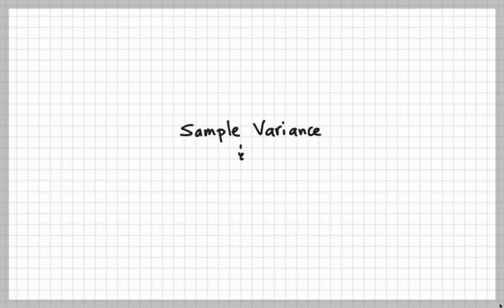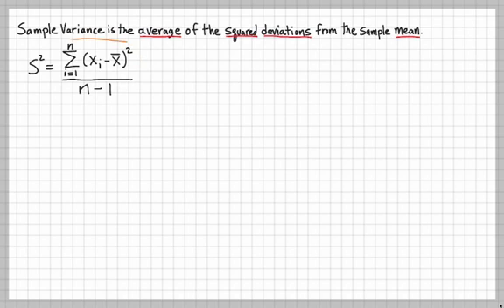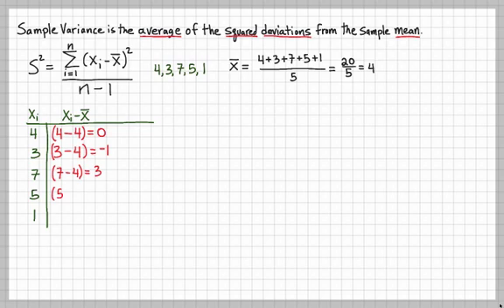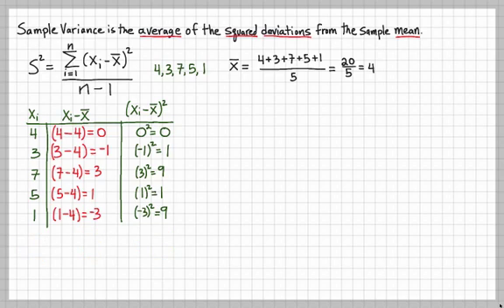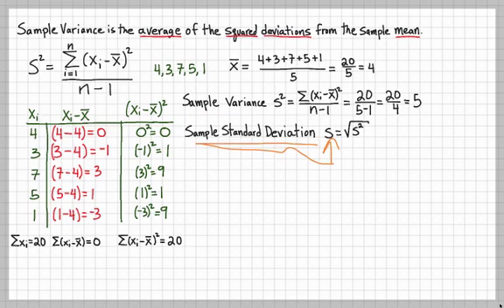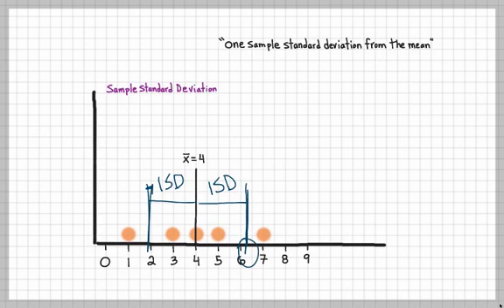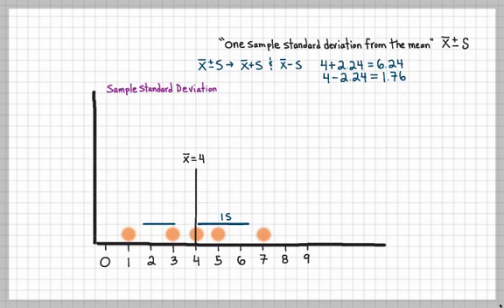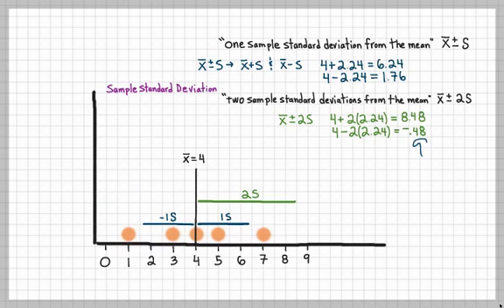Sample Variance and Sample Standard Deviation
ABOUT
Calculating the sample variance and sample standard deviation of a small data set.